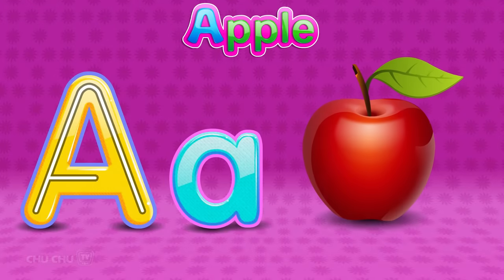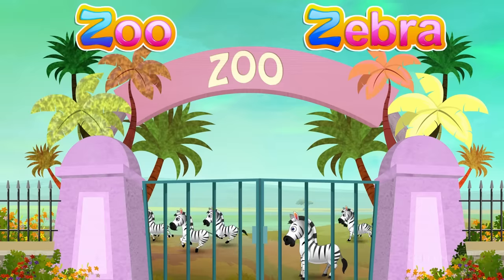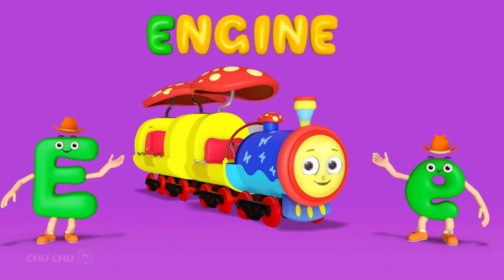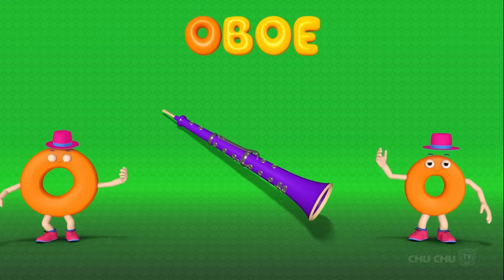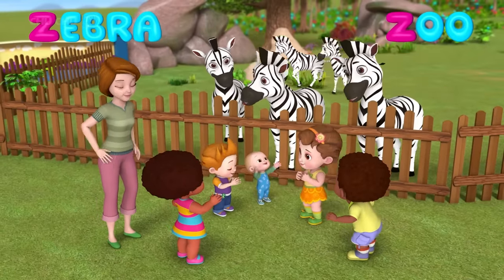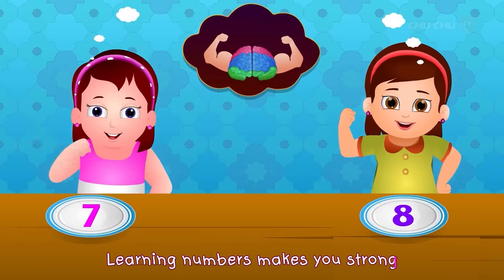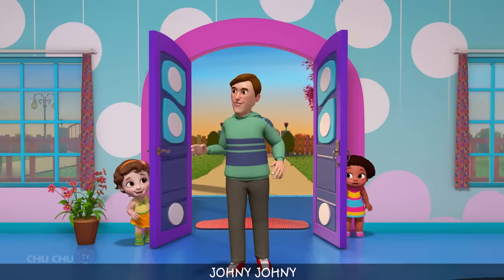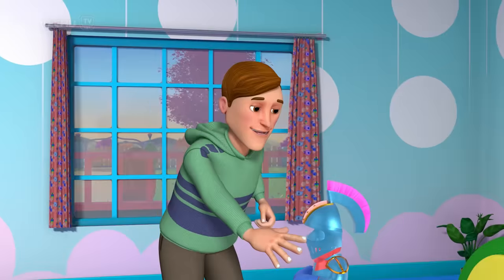Phonics Song with Two Words + More ChuChu TV Nursery Rhymes & Toddler Videos - Two Hours Collection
Check out this awesome collection of songs! They're perfect for teaching your little ones the ABC's, 123's, and all about colors. Plus, they can sing along to all their favorite nursery rhymes too.

Please find the song list below.

0:00:07   Phonics Song with TWO Words - A For Apple
0:03:59   Rain, Rain, Go Away
0:06:29   Phonics Song 2 with TWO Words A For Airplane
0:11:27   Numbers Song
0:15:15   The Finger Family
0:20:45   Baa Baa Black Sheep
0:23:02   Head, Shoulders, Knees & Toes - Exercise
0:25:00   Yes Yes Go to School
0:29:26   Hickory Dickory Dock
0:31:24   ABC Song with ChuChu Toy Train
0:34:44   Incy Wincy Spider
0:36:47   Ten In The Bed
0:40:24   Johny Johny Yes Papa Peekaboo
0:42:13   Wheels On The Bus - New York City
0:44:44   Boo Boo Song
0:49:40   Five Little Monkeys Jumping On The Bed - The Naughty Monkeys
0:52:06   Let's Learn The Colors!
0:54:46   Old MacDonald Had a Farm
0:56:45   The Fruit Friends
1:01:25   Baa Baa Black Sheep - Colors of the Rainbow
1:05:48   Pat a Cake
1:08:20   Going to the Forest
1:16:32   Johny Johny Yes Papa - Grandparents Version
1:19:02   What do you want to be? Jobs  - Professions Part 2
1:21:42   Baby is Sick
1:25:35   Baby goes to Old MacDonald’s Farm
1:29:11   Wheels on the Bus - PART 2
1:31:12   Toy Gets a Boo Boo
1:36:12   Numbers - Learn to Count from 1 to 20
1:41:34   Helping Daddy
1:44:10   If You're Happy And You Know It
1:47:03   Blue Whale
1:48:52   One Two Buckle My Shoe - The Magic Numbers
1:50:58   Phonics Song 3 with TWO Words - A for Alligator
1:55:19   Yes Yes Wake Up
1:57:31   Food Alphabets ABC Phonics

Check out our popular playlists to keep your little ones engaged and learning non-stop!

ChuChu TV is now available on all major music streaming platforms. You can now listen to your favorite ChuChu TV songs anytime, anywhere.

ChuChu TV creates entertaining and educational videos for toddlers globally. Their lovable characters aid in the development of cognitive skills, memory, recognition, and more.